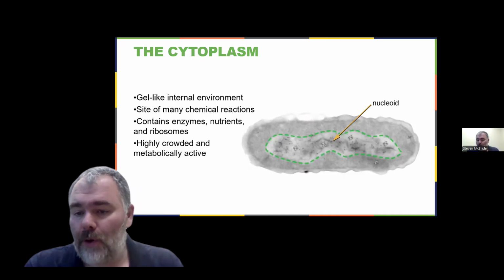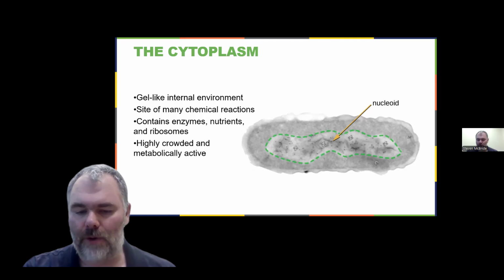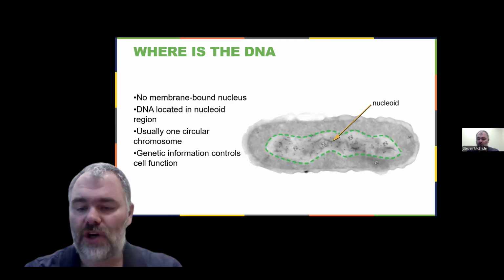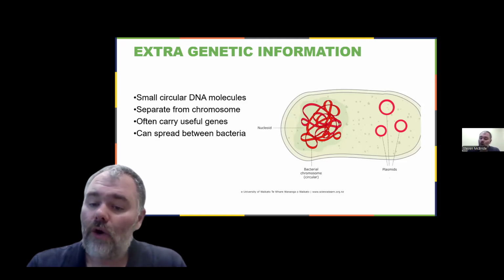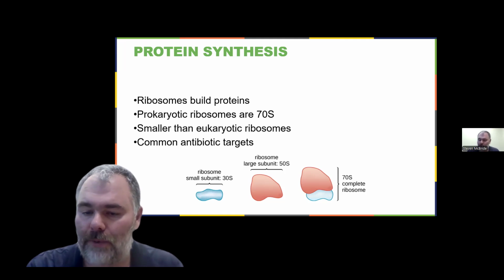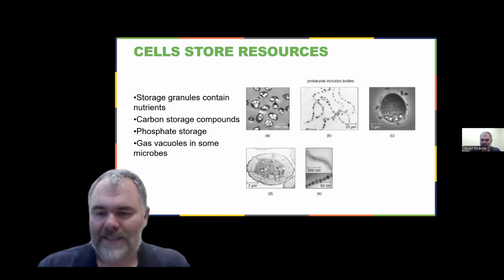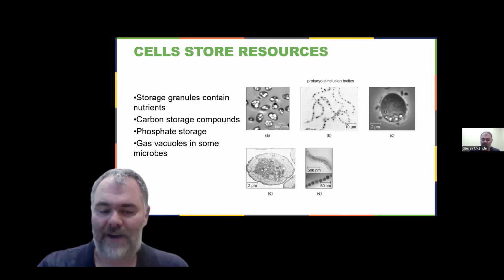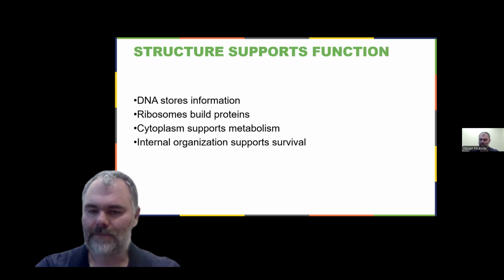3.7 Internal Prokaryotic Structures BIOL 334 - Radford University